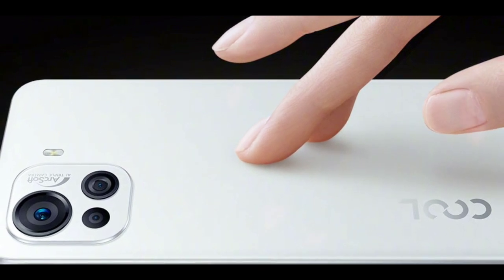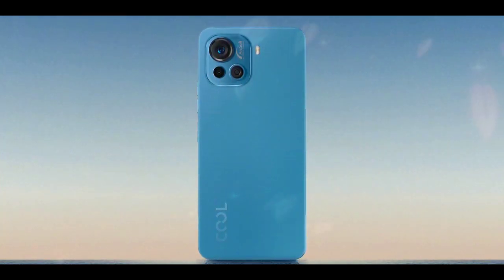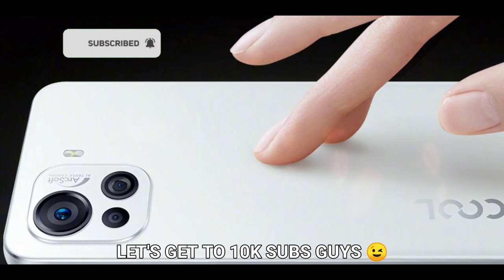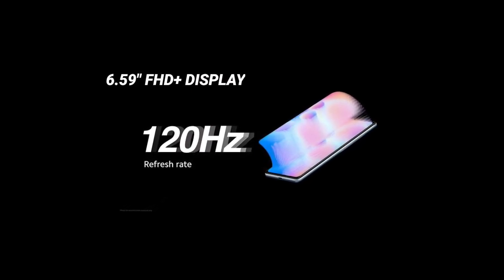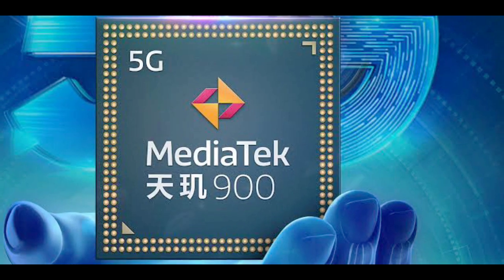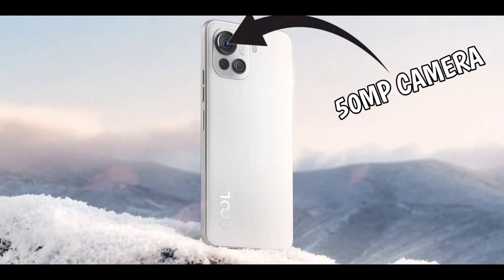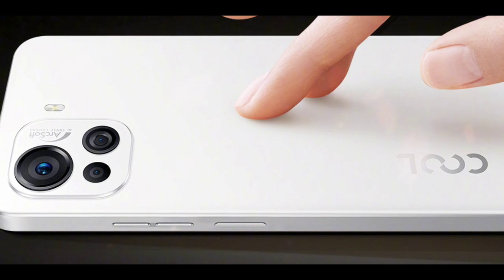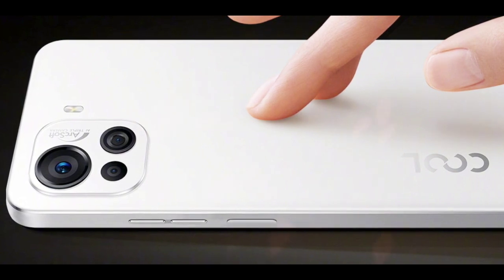COOLPAD COOL 20 PRO - THIS PHONE'S INSANE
COOLPAD COOL 20 PRO is a really cool 5G smartphone, more details in the video